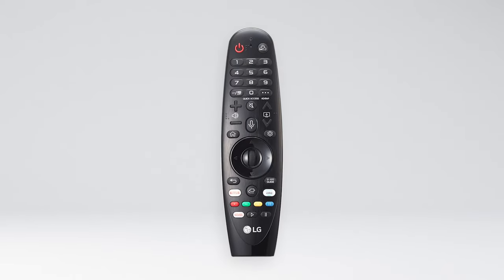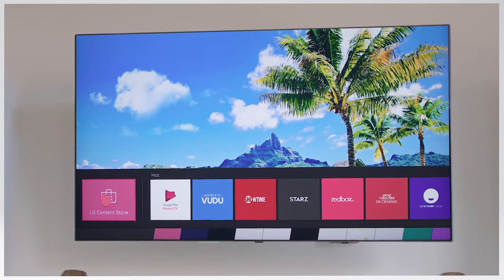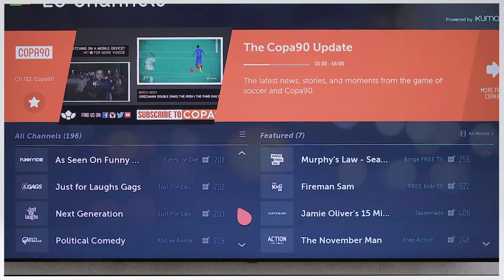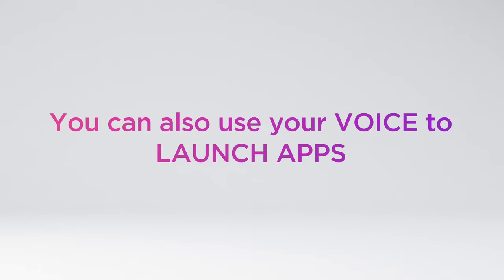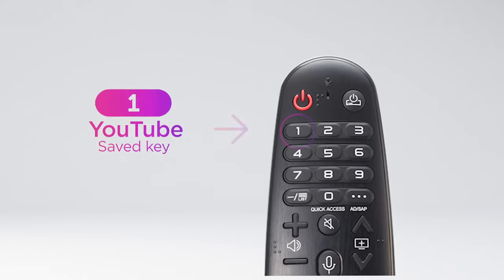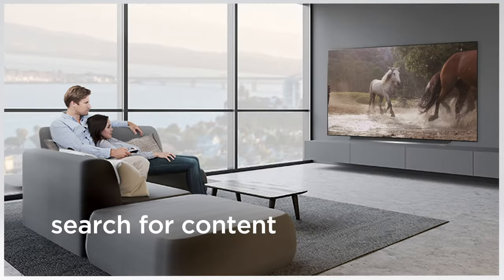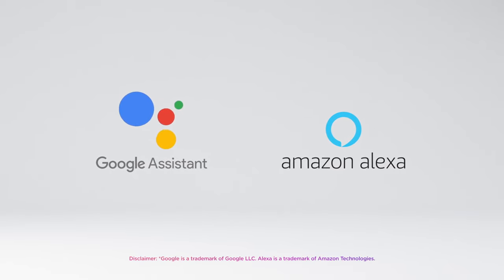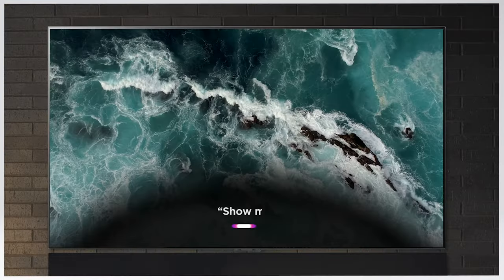How To | Operate LG Magic TV Remote Control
Here’s a quick guide for how to use the LG Magic remote control for the LG TVs that are found in many Tiffin models.